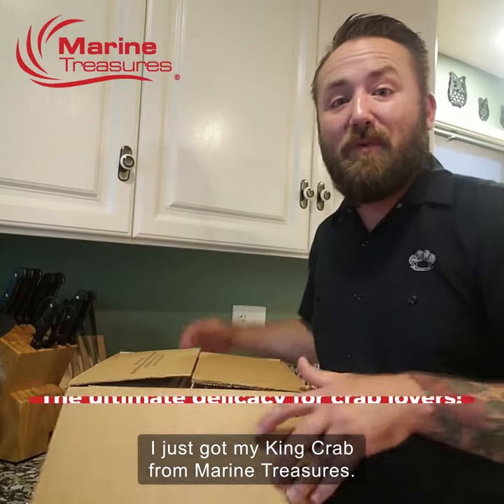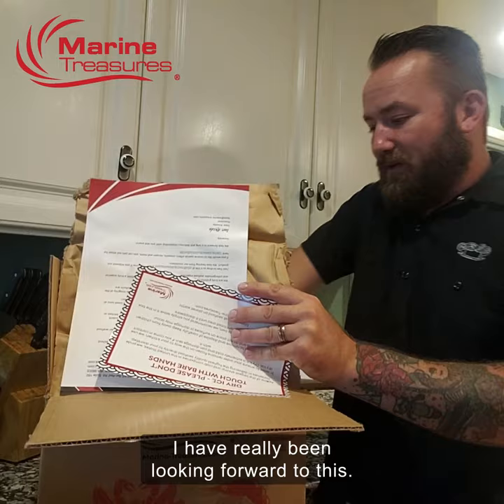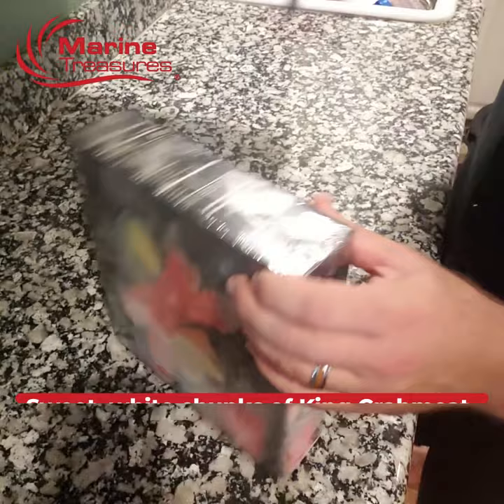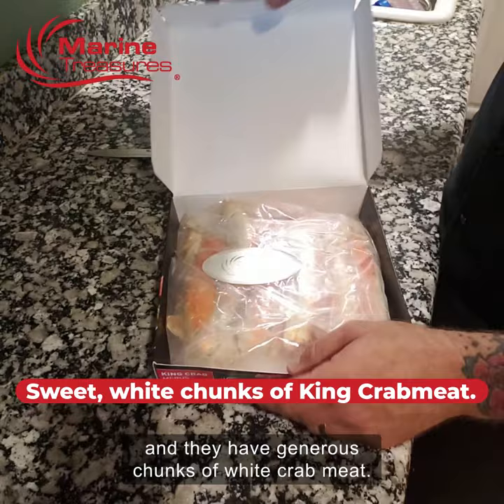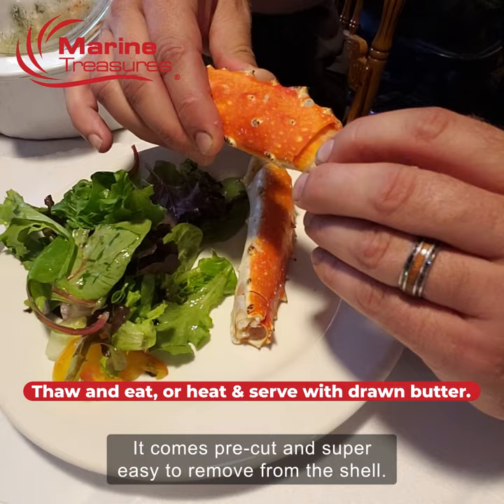Premium Pre-Cut King Crab Merus Scored For Easy Opening!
Our Marine Treasures King Crab Merus sections are the ultimate delicacy for crab lovers! The best part of the crab leg, these Merus sections are pre-cut to allow easy opening to reveal pure jumbo chunks of succulent sweet crabmeat. Serving these premium Merus sections will surely impress since they are the best you can get!